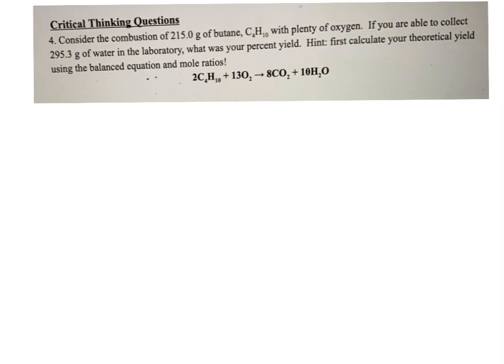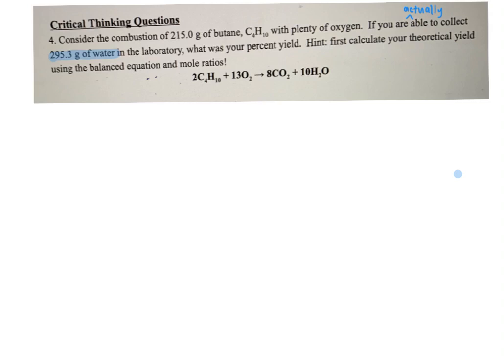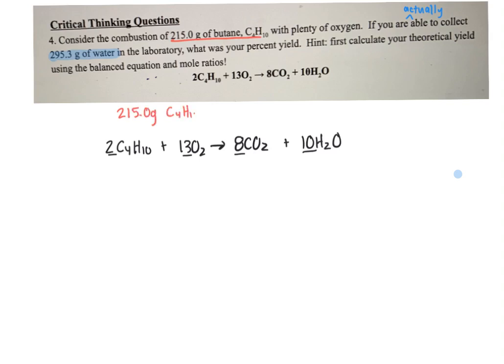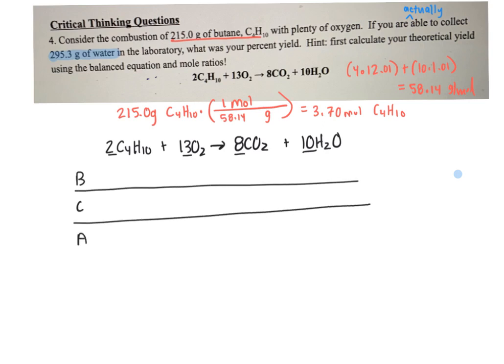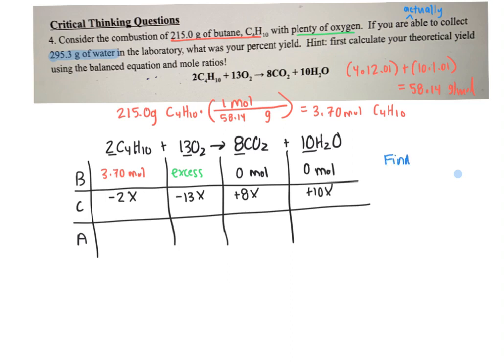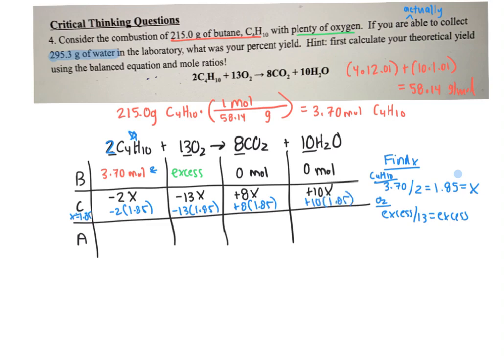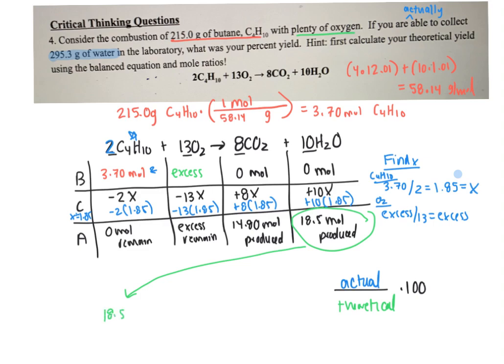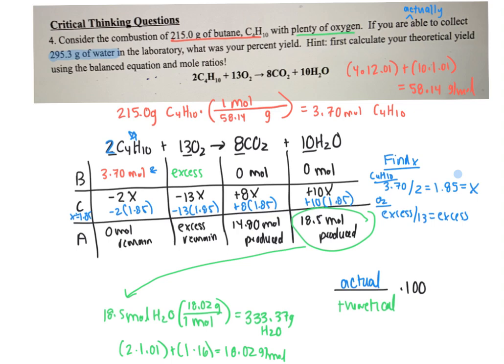Limiting Reactant and Percent Yield Practice Number 4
Regular Chemistry
Honors Chemistry